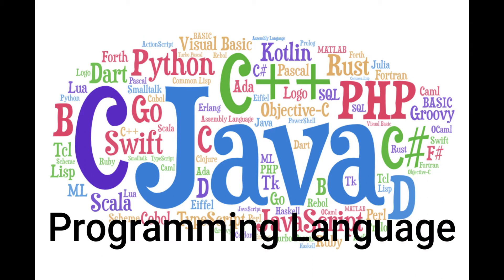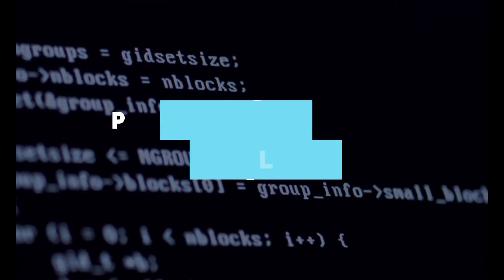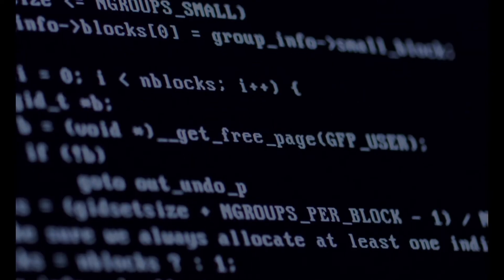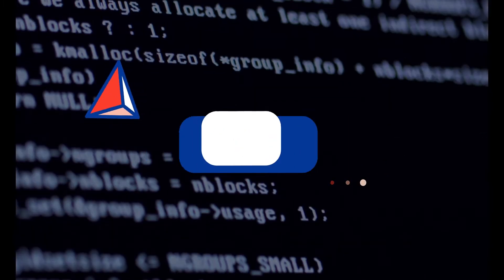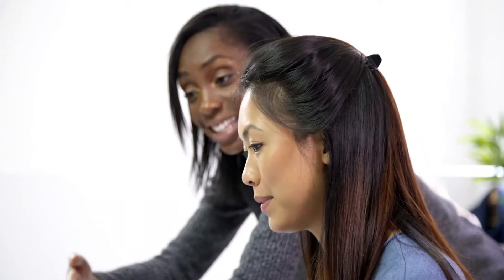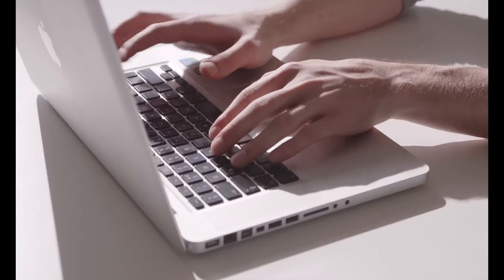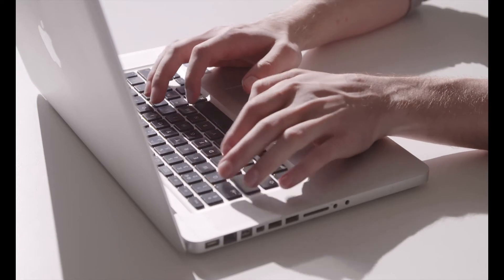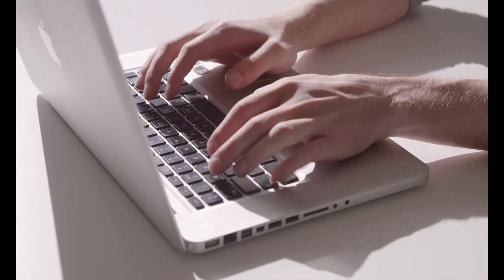How to communicate with Computer| Introduction to Programming Language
Learn Java 2021: How to communicate with computer - Episode 1

Introduction to Programming Language

What is Programming language? As we can see it consists of two words Programming + Language. Let's understand language first.
Language is the medium of communication when we want to interact with each other. Similarly, when we want to interact with computer, we need a language. That language is programming language. You must have seen a list of programs popped up when Start button is pressed on keyboard. Have you ever thought How these programs are created? These programs are the set of instructions written in a programming language. For example, C, C++, Java, Python and many more. So, Java is one of the programming languages we are going to learn in coming videos. Java is a very popular programming language, created in 1995 which is owned by Oracle, and more than 3 billion devices run Java. It is used for:
• Android applications
• Desktop applications
• Web applications
• Web and application servers
• Games and much more!